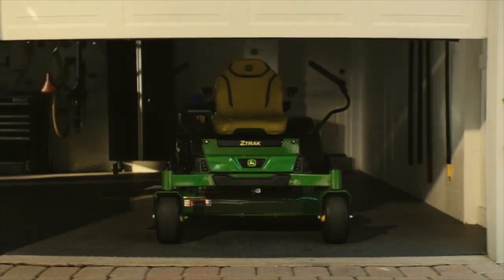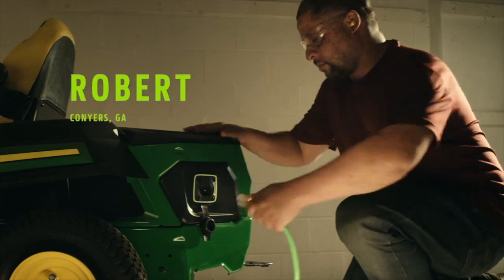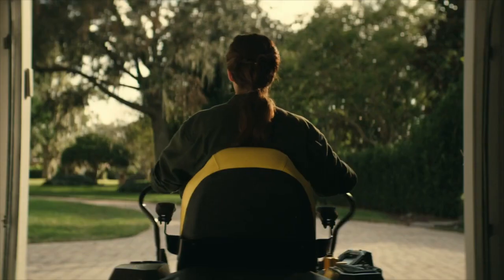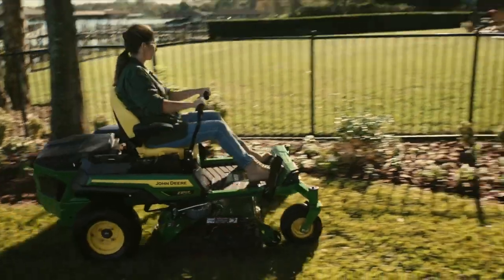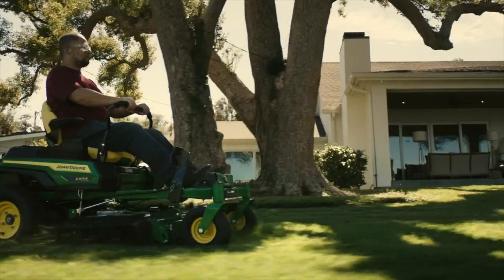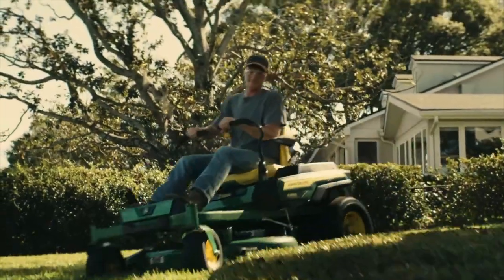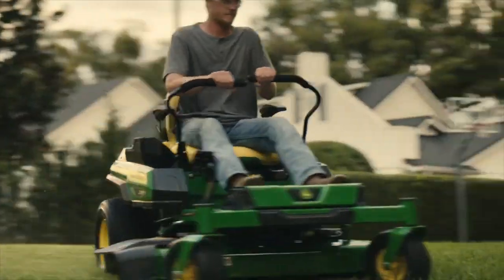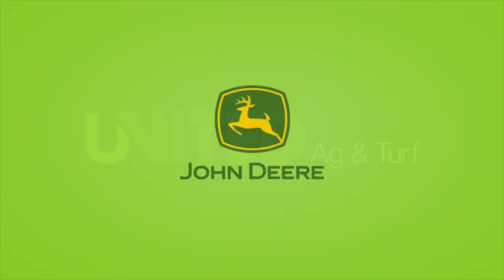It’s Here: Introducing the Z370R Electric Mower ｜ John Deere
Our first electric residential zero-turn mower is finally here. The Z370R Electric is also weather proofed with a sealed battery, with no speciality cords necessary. Say hello to the next big thing to add to your garage.